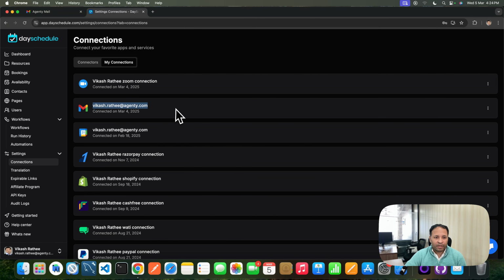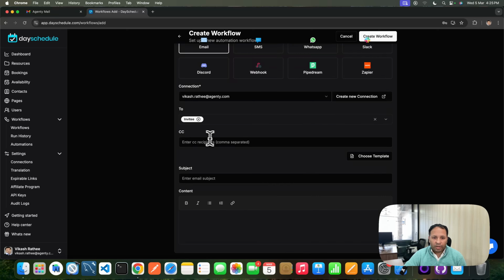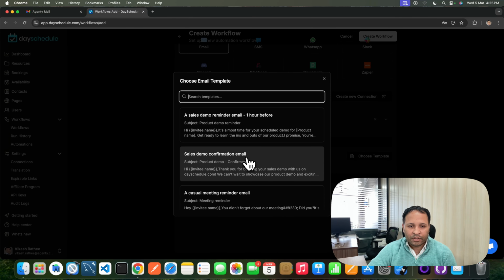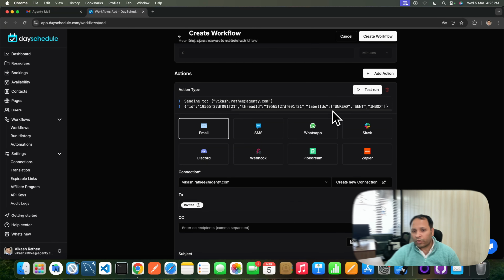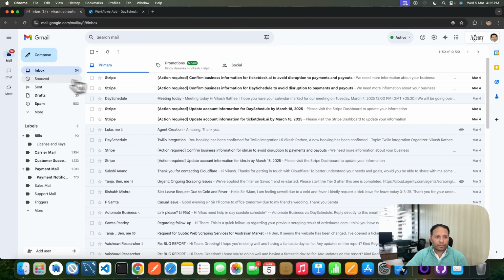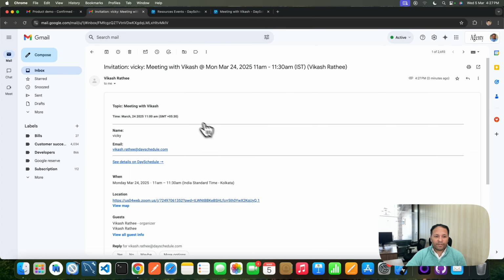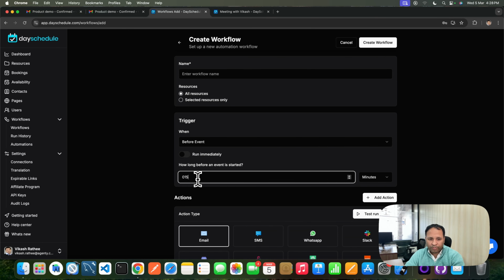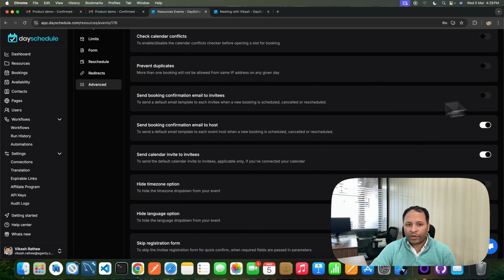How to send automatic email reminder from Gmail?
Step by step guide to setup appointment bookings email reminder, confirmation email from personal or business gmail account using DaySchedule appointment software.